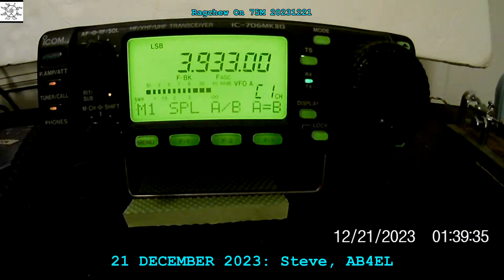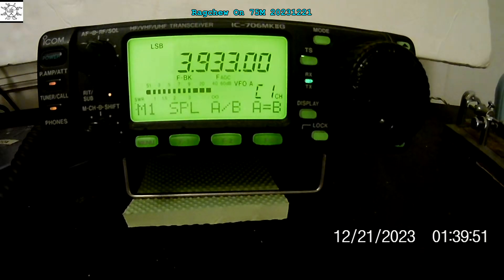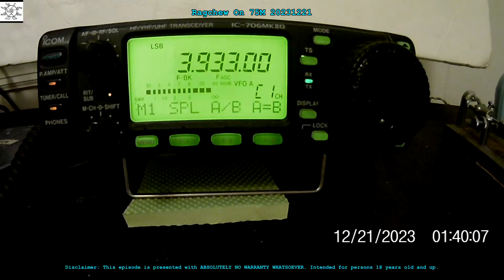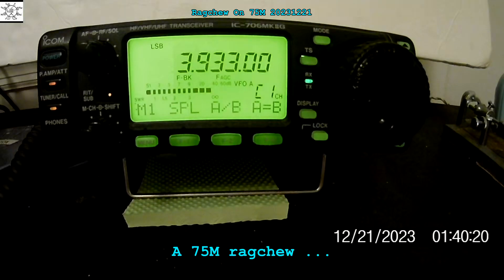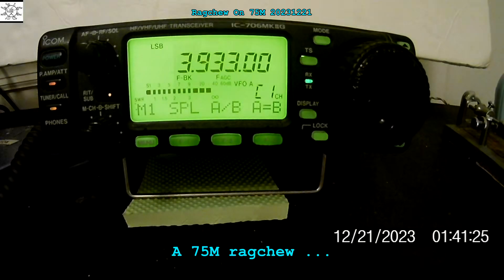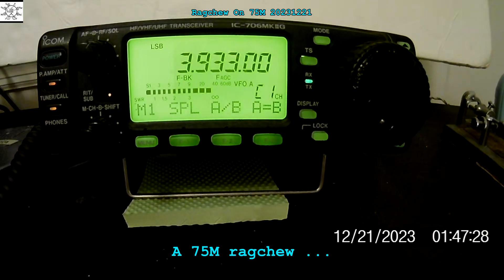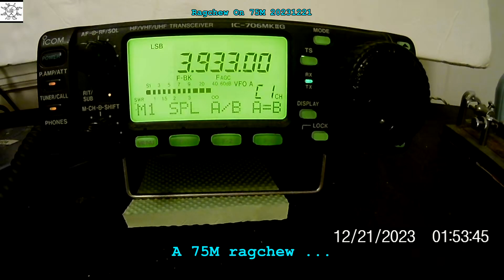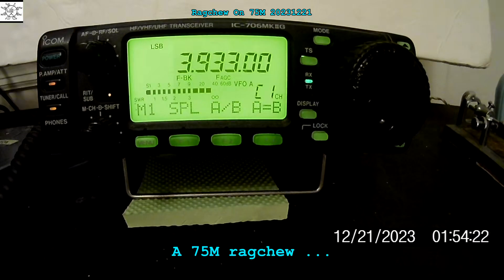Ragchew On 75M 20231221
Just listening ...

NOTICE: This episode is not eligible for either video or audio remixing.

[h9 ffmpeg irfanview]